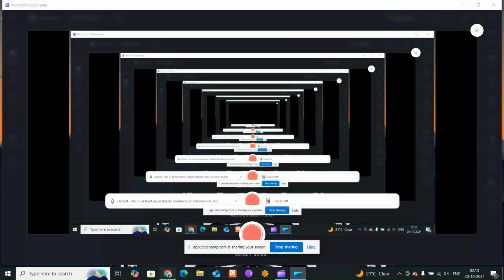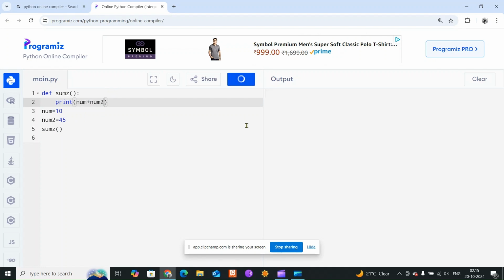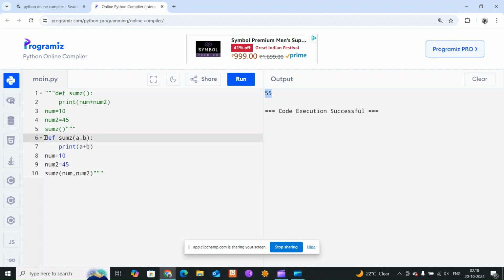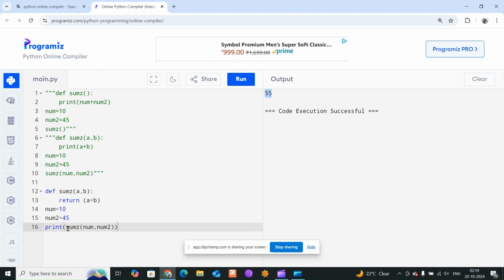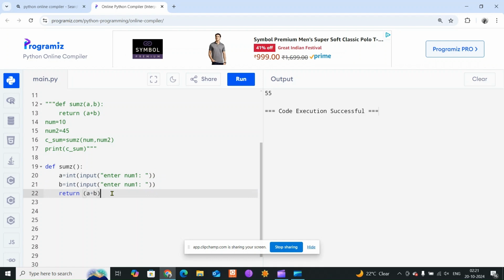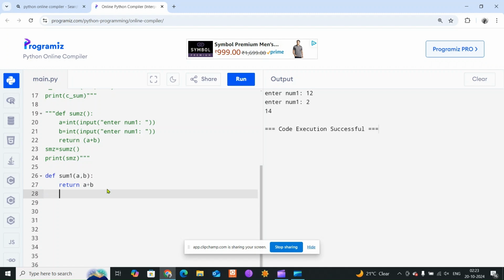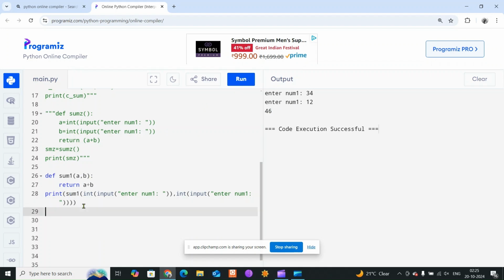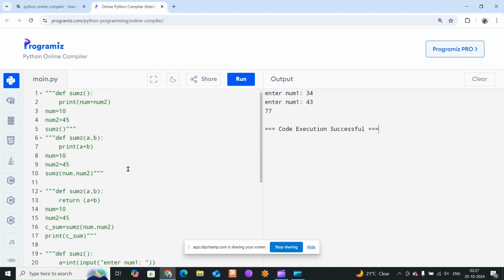Sum of Two numbers using function with 6 7 ways